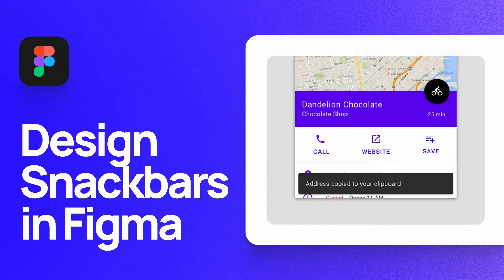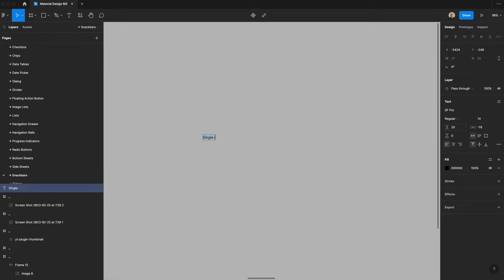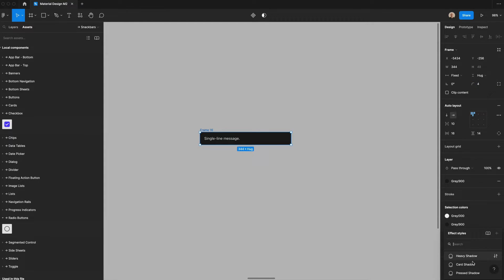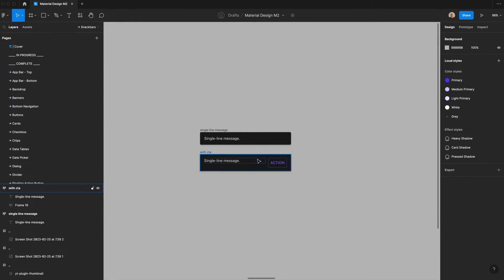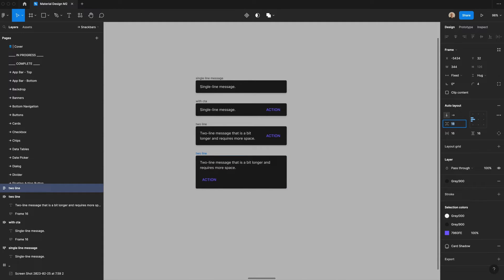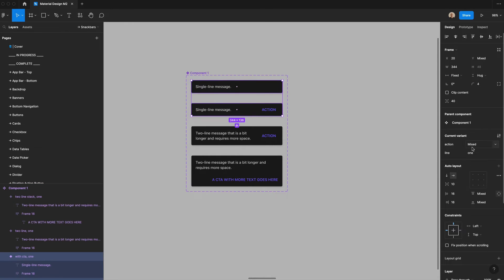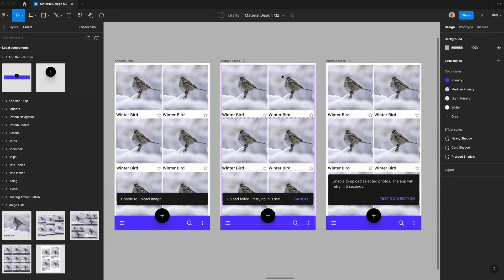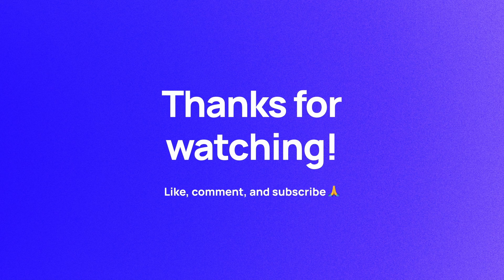How to Design Snackbar Components in Figma | Material Design Snackbar Component Tutorial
In this video, I walk through how to design snackbars in Figma. This is a component used in Google's material design system, which you can learn more about

0:00 -  Intro
0:10 - What are Snackbars?
0:35 - Designing the Snackbar
1:53 - Designing a CTA variant
2:40 - Designing a two line variant
3:04 - Designing a longer CTA variant
3:40 - Creating the component set
4:44 - How to use snackbars
5:10 - Wrapping Up